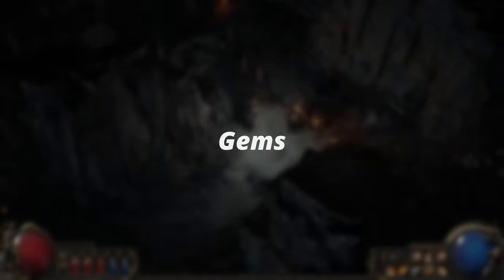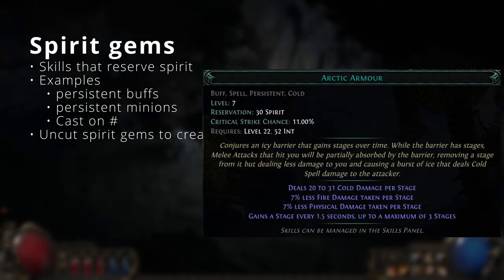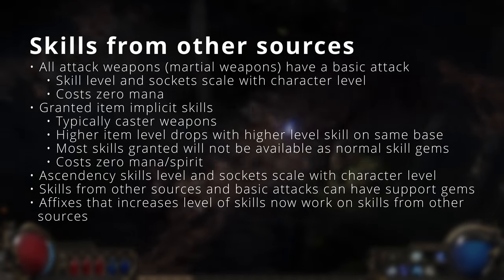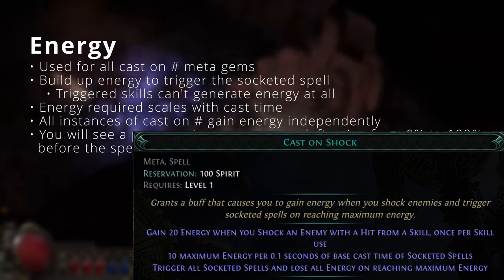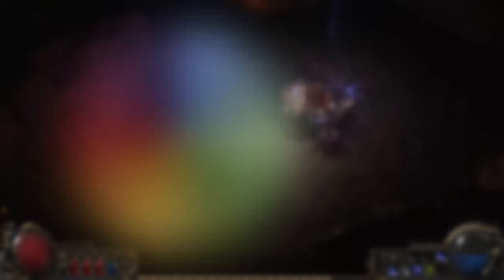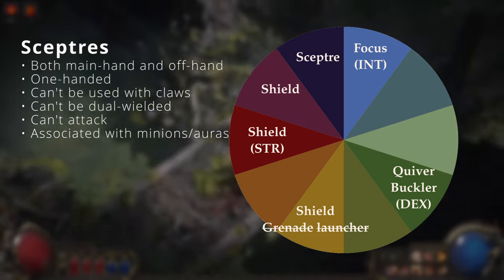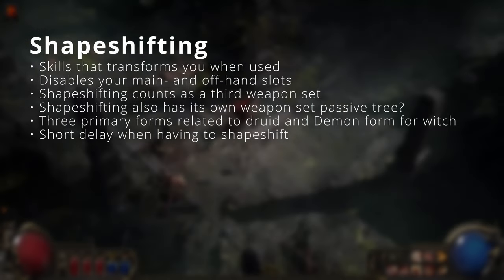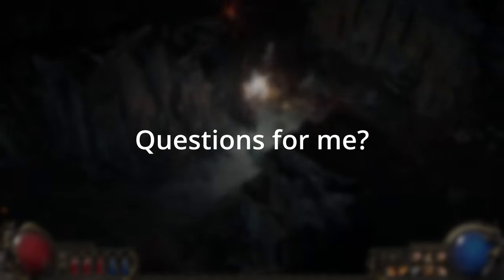All the ways Path of Exile 2 is different to the original (Part 1)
Video series about all the new mechanics in PoE 2 compared to PoE 1

0:00 Introduction
0:47 Sockets
1:21 Skill gems
2:21 Spirit gems
2:34 Support gems
2:53 Meta gems
3:28 Skills from other sources
4:22 Spirit
5:03 Mana
5:18 Charges
5:30 Energy
6:01 Weapons
8:09 Off-hands
8:58 Flasks and charms
9:31 Weapon sets
9:57 Shapeshifting
10:42 Minions
11:30 Auras
11:42 Outro